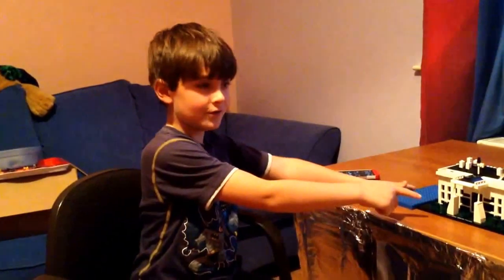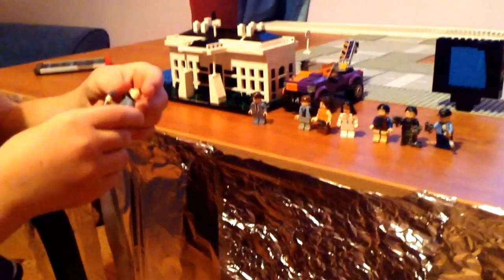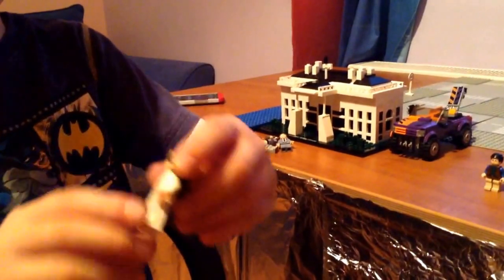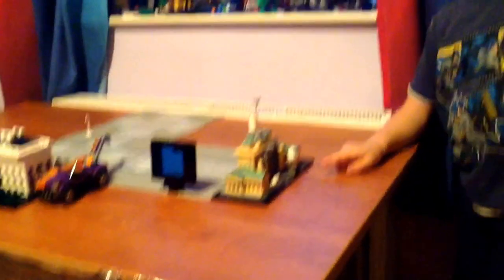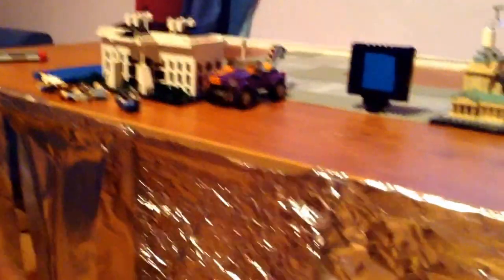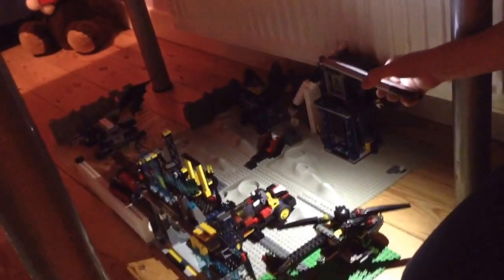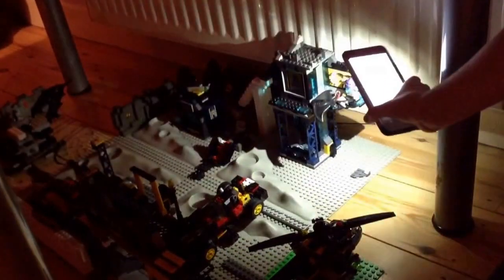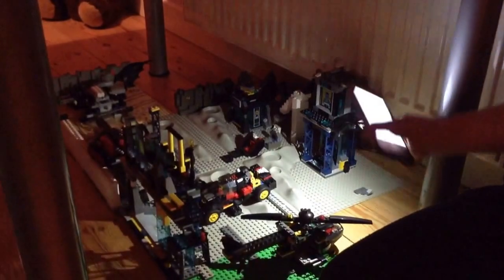Lego custom bat cave review